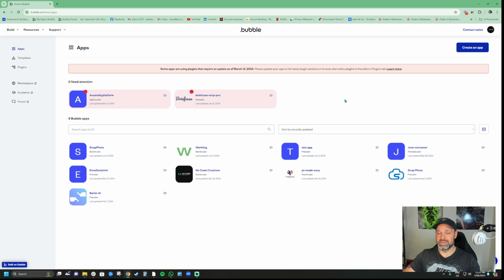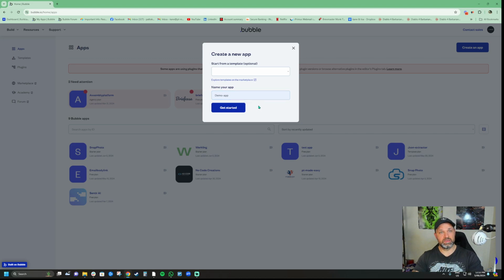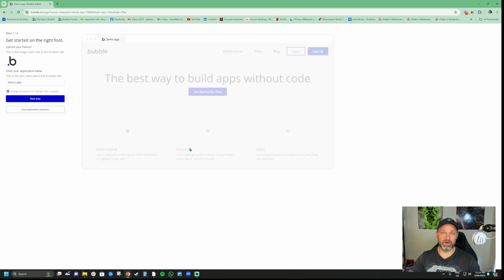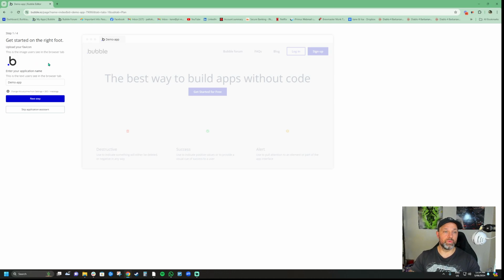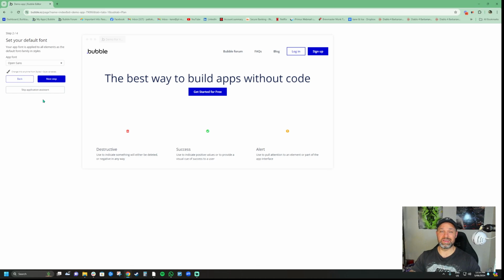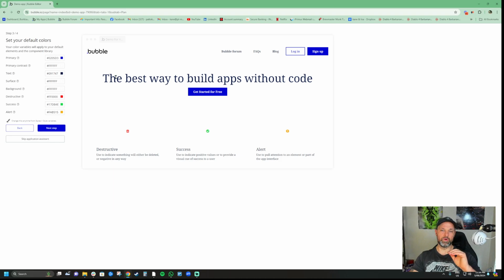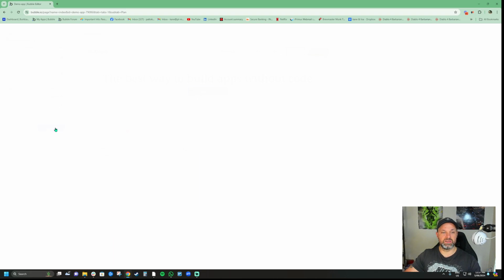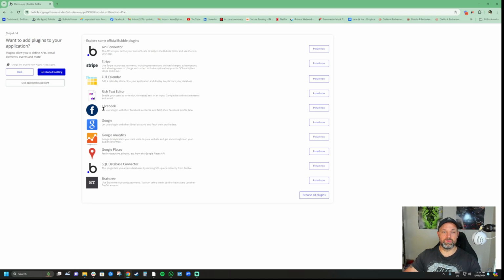Bubble.io for beginners - Creating your first app within Bubble.io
In this tutorial, I take you through how to set up your first app within Bubble.io. It is a very quick and easy process and should take no less than 2mins.

Are you new to Bubble.io and eager to bring your digital ideas to life without the hassle of traditional coding? You've come to the right place! At No Code Creations, we specialize in turning your visions into reality using the power of no-code platforms.

Whether you're an entrepreneur, startup, or business owner, our team is here to collaborate and build innovative solutions tailored to your needs. From stunning websites and web applications to automating workflows and creating captivating user experiences, we've got you covered.

🔥 Why Choose No Code Creations? 🔥

✅ Expertise: Our skilled team brings a wealth of experience in no-code development, ensuring top-notch results.
✅ Creativity: We thrive on thinking outside the box to deliver unique and engaging digital solutions.
✅ Efficiency: With our no-code approach, projects are developed faster and more cost-effectively.
✅ Collaboration: We work closely with you to understand your goals and craft solutions that truly resonate.

Ready to transform your ideas into reality? Get in touch with us today at . We offer complete builds, startup ideas, bug fixes, custom plugins, design services, and social media marketing. Let's build something amazing together!

Join the No Code Creations community and let's shape the digital future together!